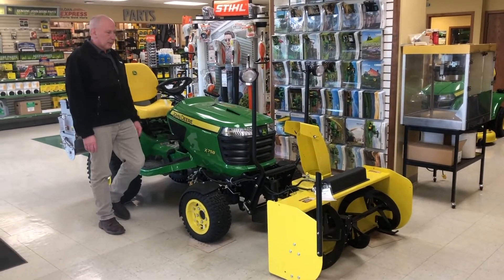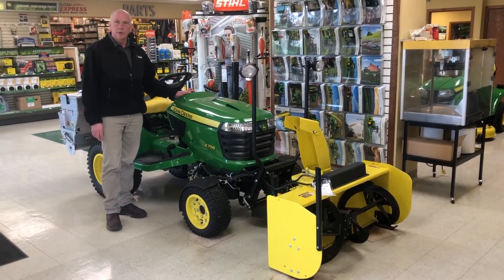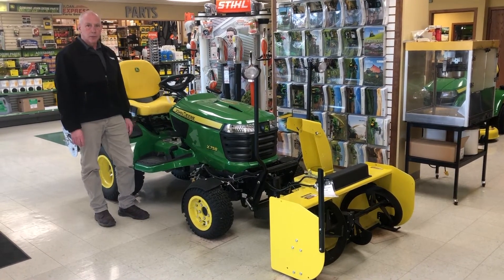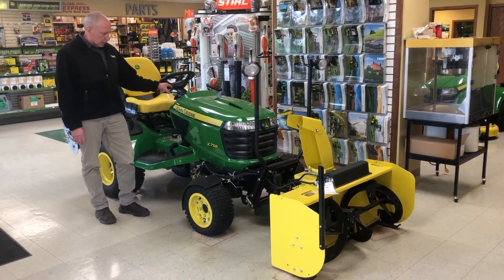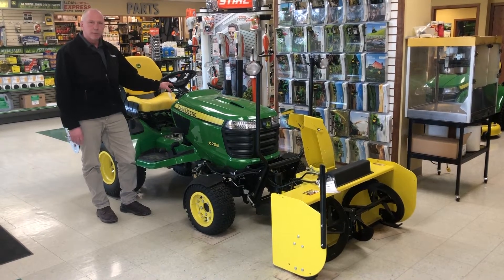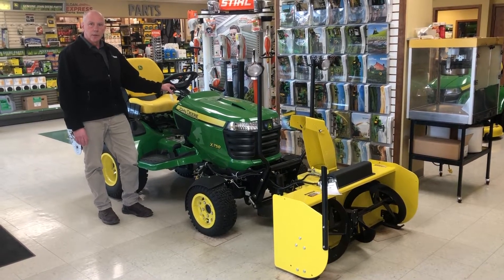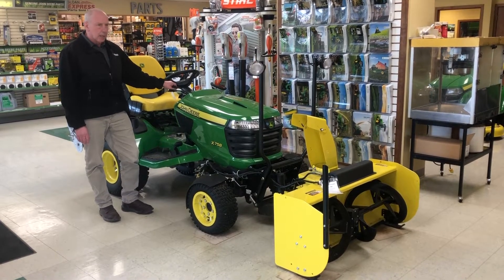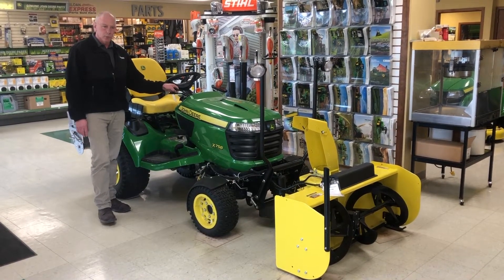X758 Walk Around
Here we walk around the machine and give you an overview of the features and specs. Let us know if you have any questions!